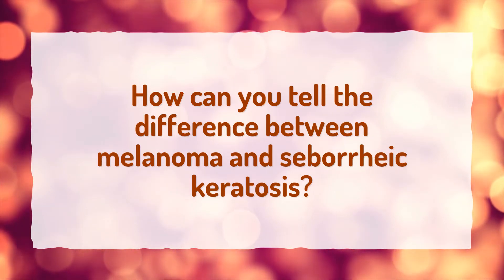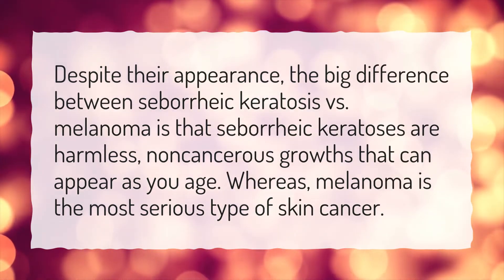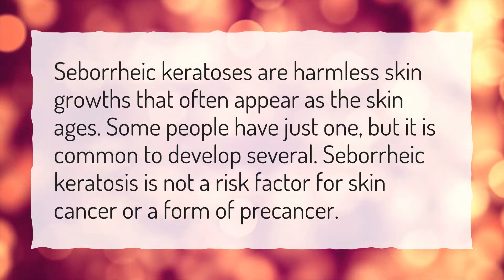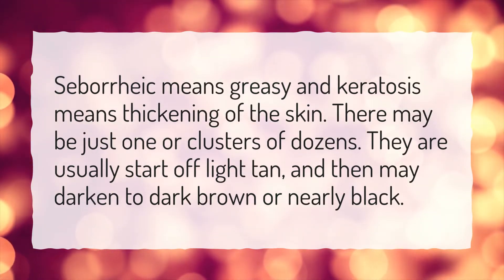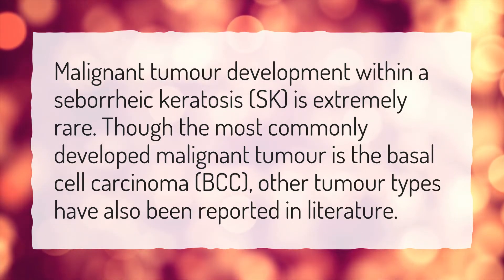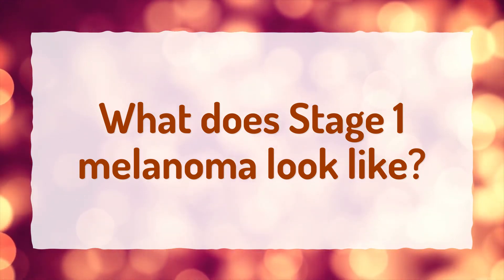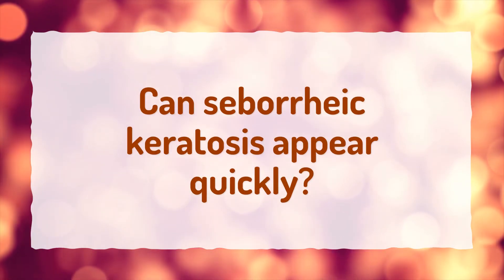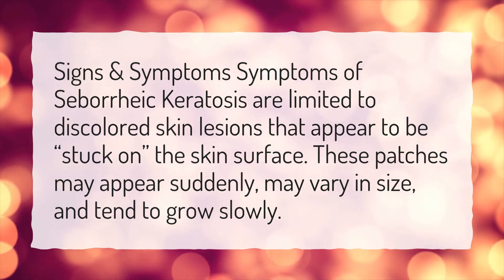How can you tell the difference between melanoma and seborrheic keratosis?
More About Seborrheic Keratosis • How can you tell the difference between melanoma and seborrheic keratosis?